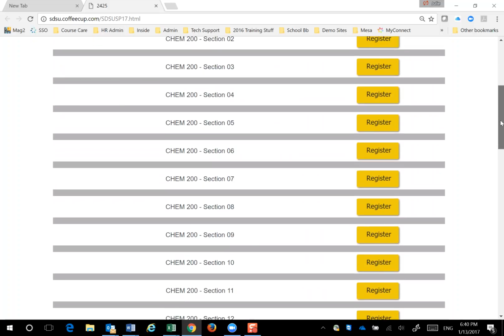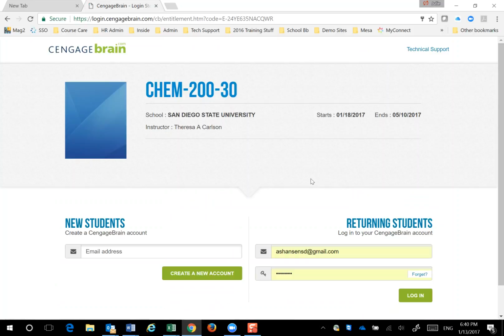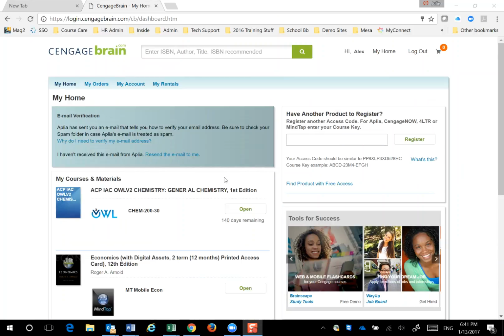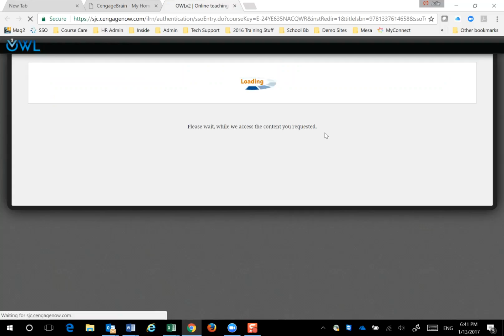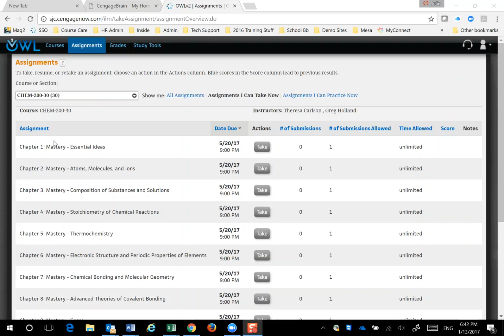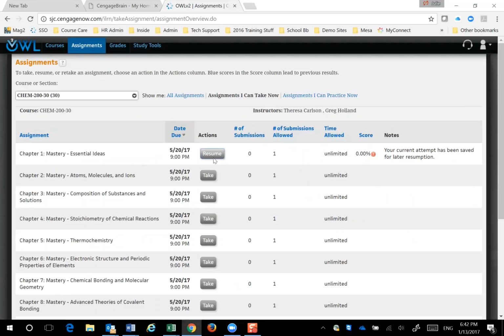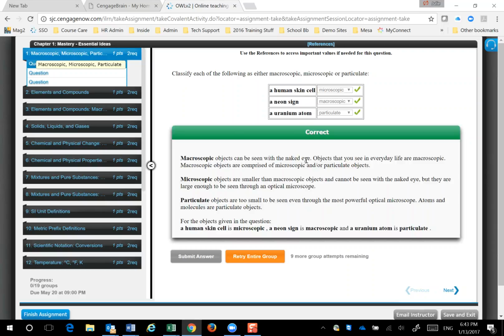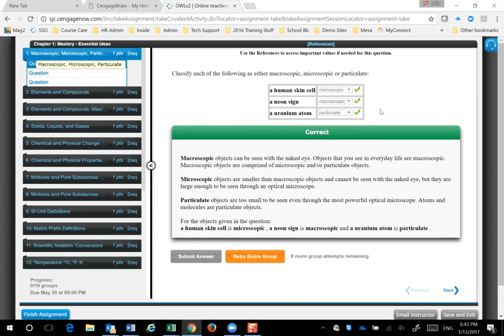CHEM200/202 SDSU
Inclusive Access for CHEM200/202 SDSU